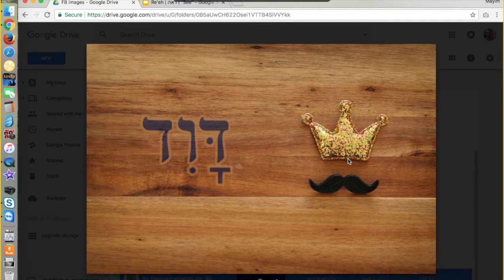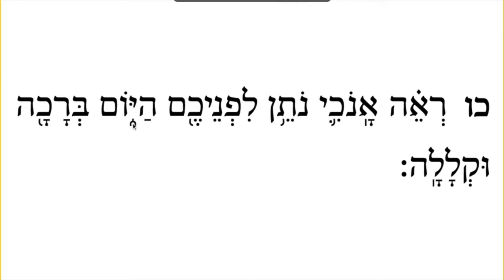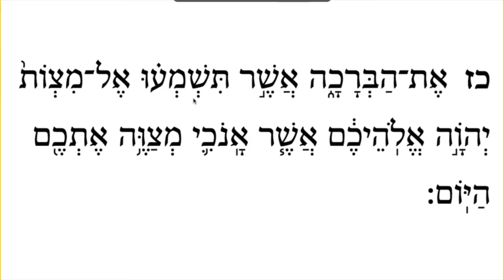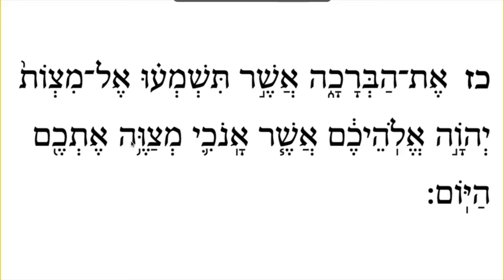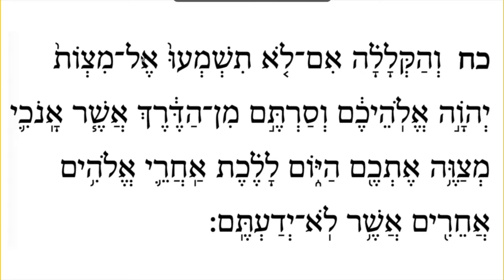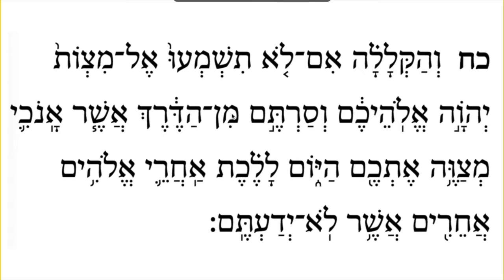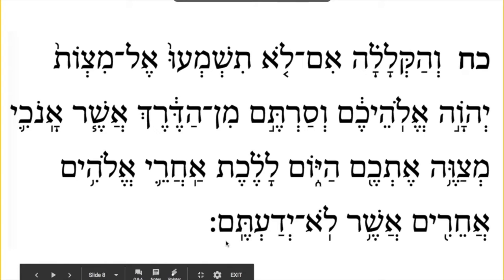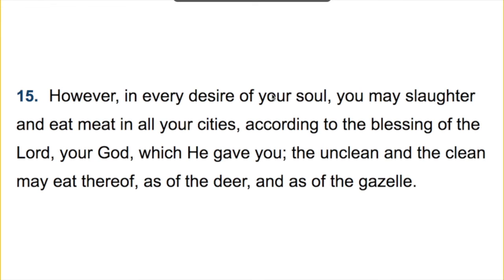Re'eh - Learn Biblical Hebrew & Trope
Practice your Hebrew aleph-bet & vowels. Build you r Biblical Hebrew Vocabulary. Learn how to trope/lain/chant the parsha / weekly Torah portion with Mayim!